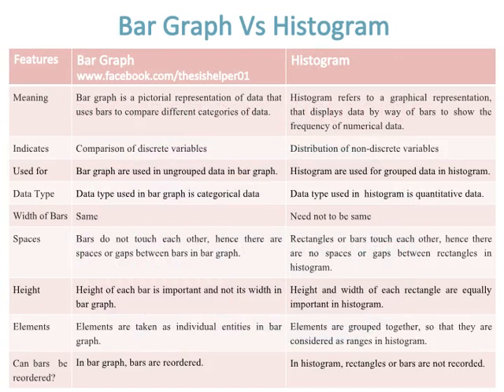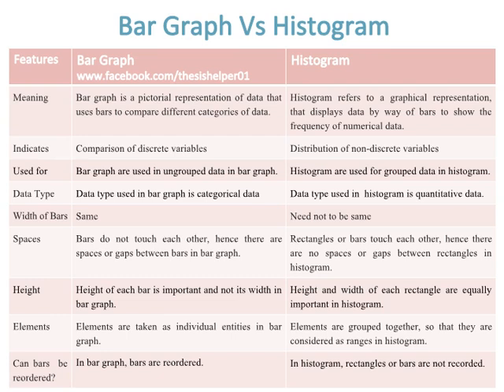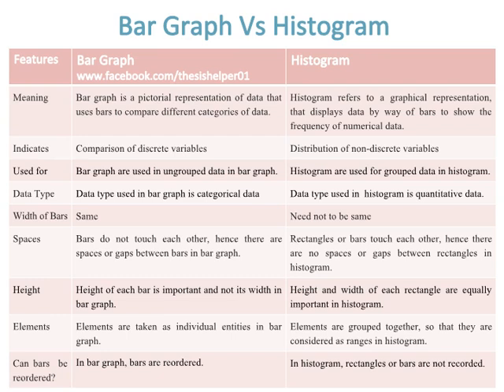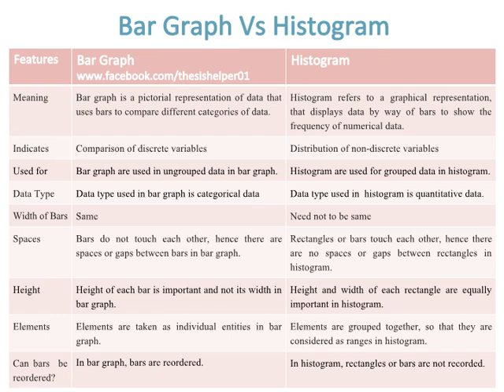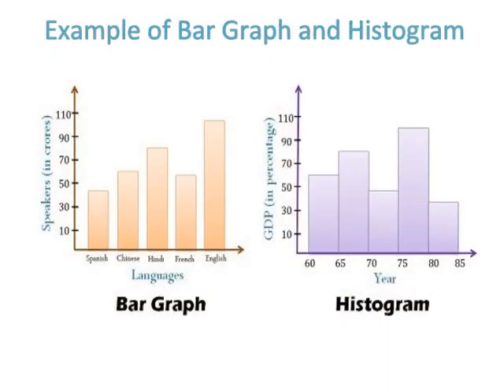Differences Between Bar Graph and Histogram | Descriptive Statistics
This video is about differences between bar graph and histogram with cross comparison with example. Watch till end

bar graph and histogram
bar graph vs histogram
histogram
bar graph
histogram and bar graph
histogram vs bar graph
thesis helper
descriptive statistics
inferential statistics
statistics
statistician
difference between bar graph and histogram,
difference between bar graph vs histogram
how a histogram is different than a bar char
how a histogram is different than a bar graph
Bar Graphs and Histogram
Statistics Chapter Histograms